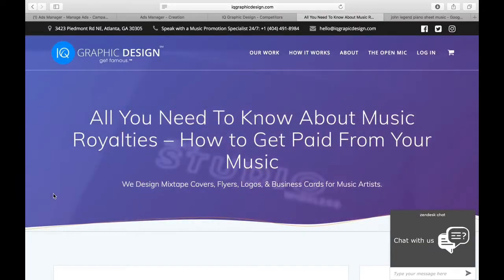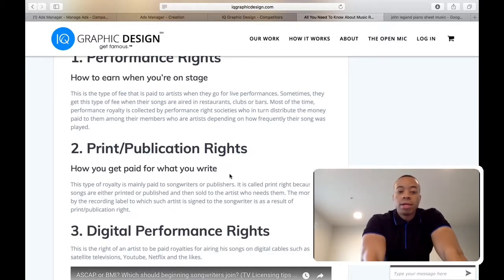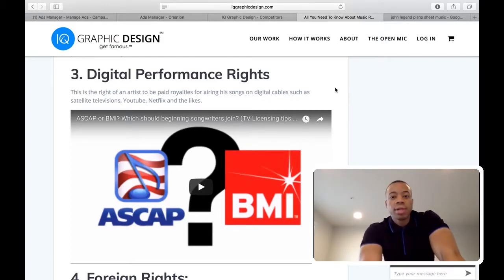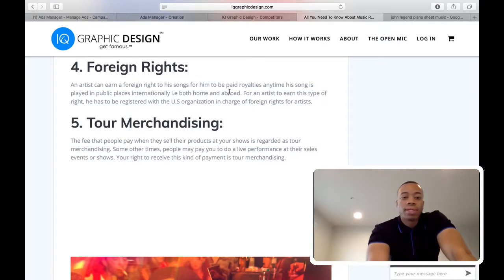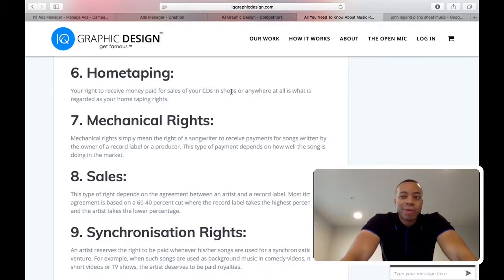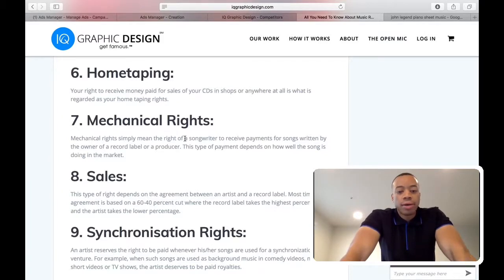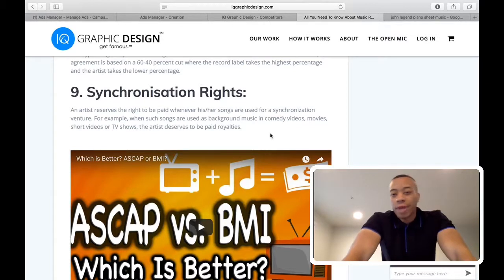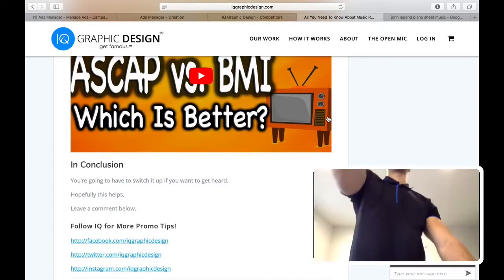How to Make Money From Your Music - All About Royalties | IQ Graphic Design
Lots of performing artists and record label owners have issues constantly with regards to who gets what. This would not have been an issue if they both understood the music royalties right. So many people think that the only type of music royalty that exist is the sales right but it will be amusing to think that way because contrary to what they feel, a whole lot of them exist. Some of them have been listed below:

1. Performance Rights
How to earn when you’re on stage
This is the type of fee that is paid to artists when they go for live performances. Sometimes, they get this type of fee when their songs are aired in restaurants, clubs or bars. Most of the time, performance royalty is collected by performance right societies who in turn distribute the money paid to them among their members who are artists depending on how frequently their song was played.

2. Print/Publication Rights
How you get paid for what you write
This type of royalty is mainly paid to songwriters or publishers. It is called print right because the songs are either printed or published and then sold to the artist who needs them. The money paid by the recording label to which such artist is signed to the songwriter is as a result of print/publication right.

3. Digital Performance Rights:
This is the right of an artist to be paid royalties for airing his songs on digital cables such as satellite televisions, Youtube, Netflix and the likes.

4. Foreign Rights:
An artist can earn a foreign right to his songs for him to be paid royalties anytime his song is played in public places internationally i.e both home and abroad. For an artist to earn this type of right, he has to be registered with the U.S organization in charge of foreign rights for artists.

5. Tour Merchandising:
The fee that people pay when they sell their products at your shows is regarded as tour merchandising. Some other times, people may pay you to do a live performance at their sales events or shows. Your right to receive this kind of payment is tour merchandising.

6. Hometaping:
Your right to receive money paid for sales of your CDs in shops or anywhere at all is what is regarded as your home taping rights.

7. Mechanical Rights:
Mechanical rights simply mean the right of a songwriter to receive payments for songs written by the owner of a record label or a producer. This type of payment depends on how well the song is doing in the market.

8. Sales:
This type of right depends on the agreement between an artist and a record label. Most times, the agreement is based on a 60-40 percent cut where the record label takes the highest percentage and the artist takes the lower percentage.

9. Synchronisation Rights:
An artist reserves the right to be paid whenever his/her songs are used for a synchronization venture. For example, when such songs are used as background music in comedy videos, movies, short videos or TV shows, the artist deserves to be paid royalties.

In Conclusion
You’re going to have to switch it up if you want to get heard.

Follow IQ for More Promo Tips!

Ready to Take Your Music to the Next Level?

If you really want to get your music out there and get more fans, Let IQ Graphic Design do your next mixtape cover and start getting more clicks, more plays, and more fans than ever. It’s time. Take your music career to the next level by getting your artwork designed by IQ.

Take a Look at Our Work at iqgraphicdesign.com